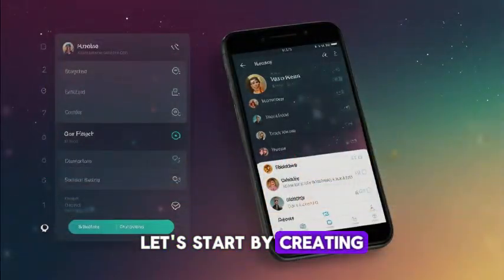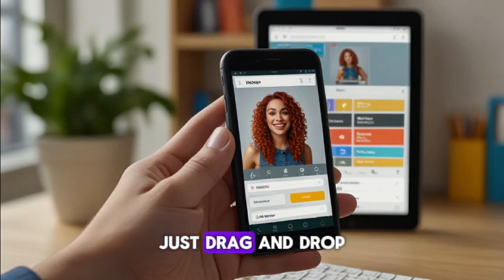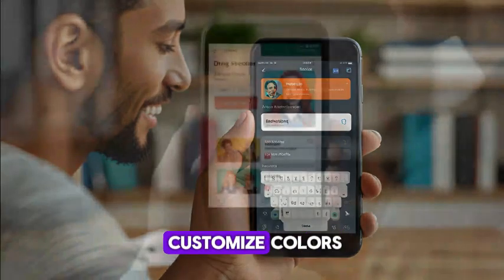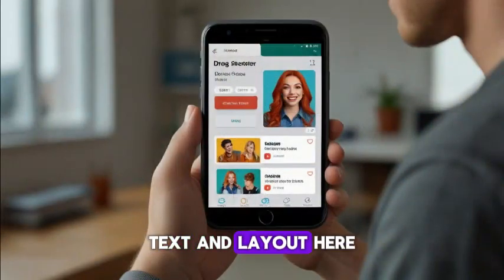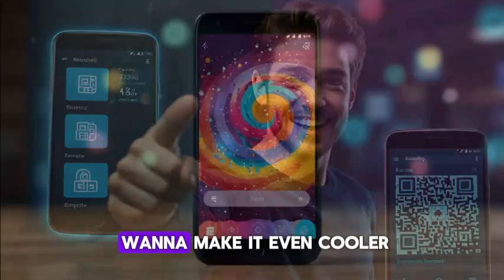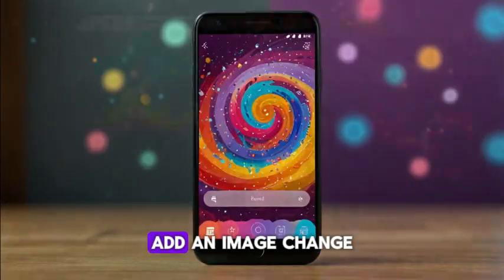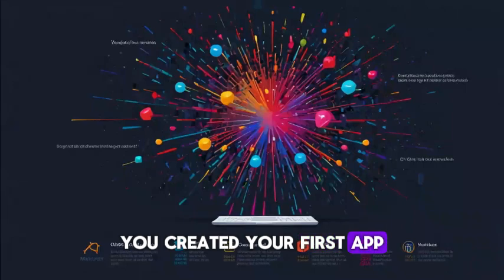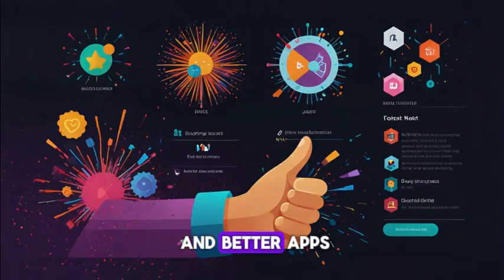Top App Developer Reveals EASY Way to Create Your First App in Minutes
🚀Ready to build your first mobile app — fast? In this quick tutorial, I’ll show you how to create a fully functional app in under 2 minutes, using a free drag-and-drop tool — no coding required!

Whether you’re a total beginner or just curious, this step-by-step guide makes app creation simple, fun, and lightning-fast.

🛠️ What You’ll Learn in Just 2 Minutes:
✅ How to use a free no-code app builder
✅ Drag-and-drop interface basics
✅ Add buttons, labels, and input fields
✅ Test your app instantly on your phone

📲 Start building your tech future today.